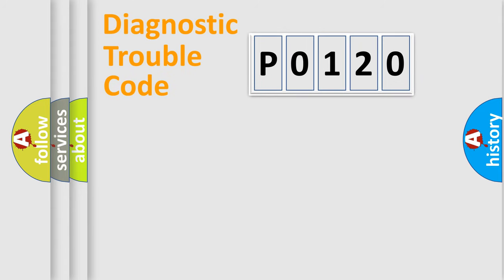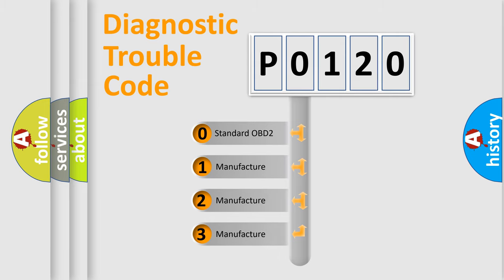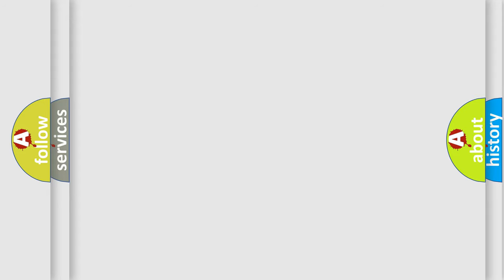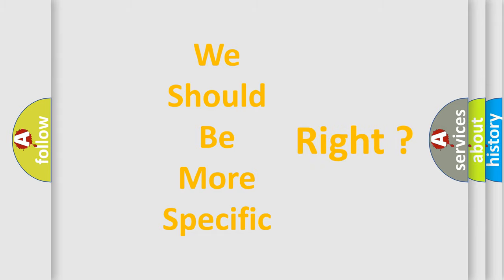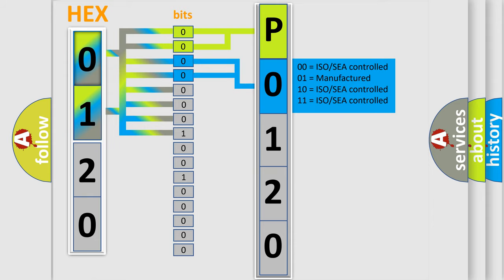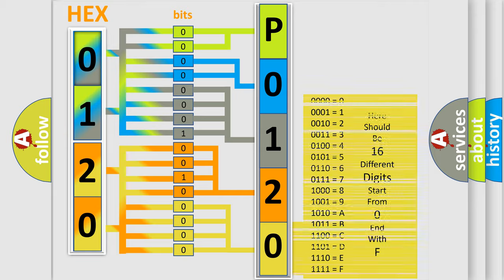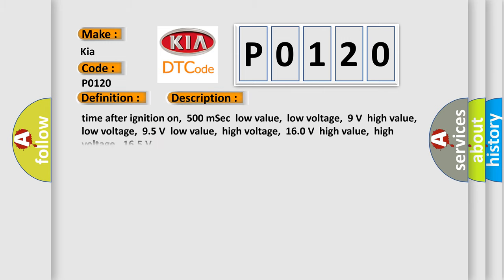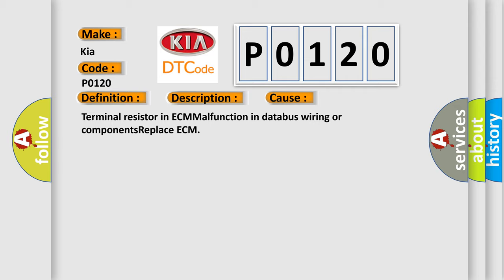DTC KIA P0120 Short Explanation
Contents:
0:21 Basic DTC analysis according to OBD2 protocol standard.
1:48 Insight into programming
2:58 A diagnostically understandable description of the Diagnostic Trouble Code
3:05 Basic error definition

Make:
Kia
Code:
P0120
Definition:
High Speed CAN Communication Bus
Description: